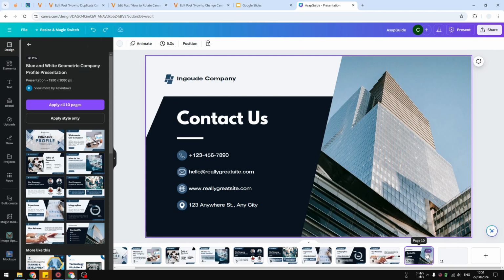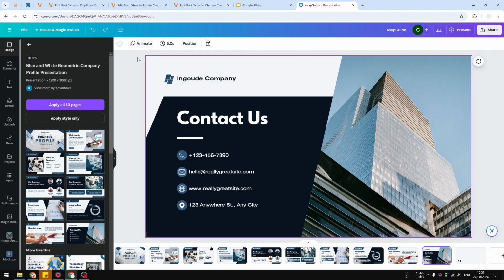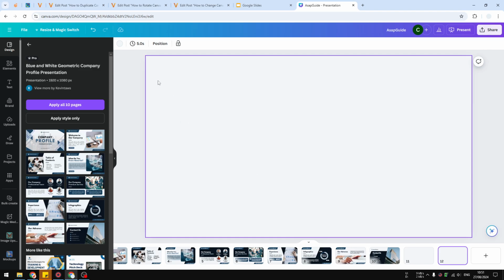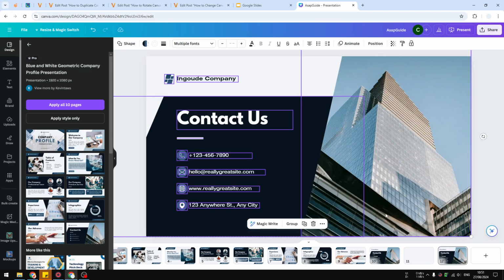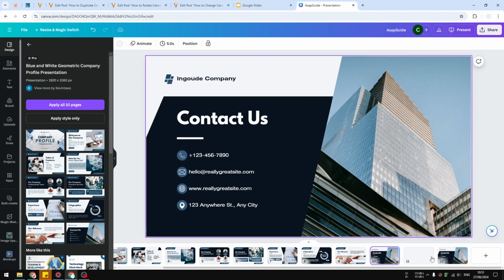How to Duplicate a Slide in Canva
👉 In this video, you'll learn how to quickly duplicate slides in Canva, enhancing your design workflow. Follow along for simple tips to streamline your presentation creation process.